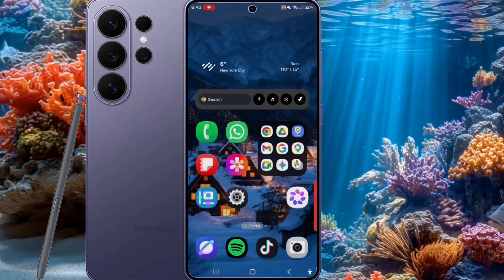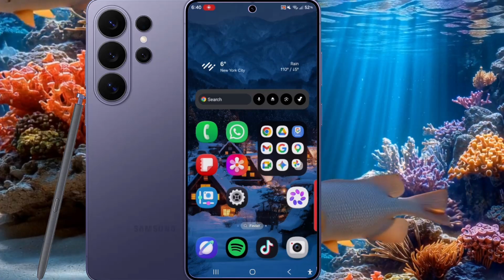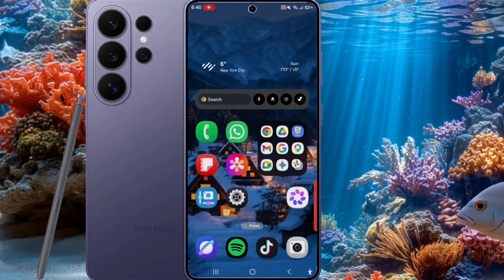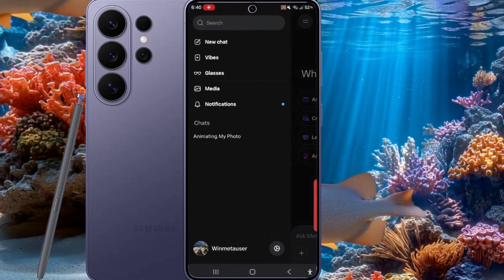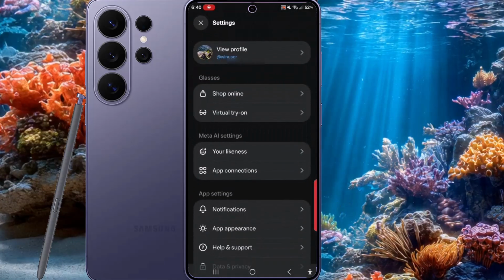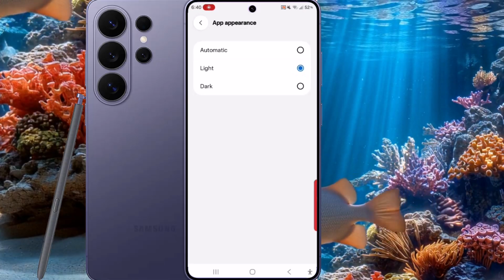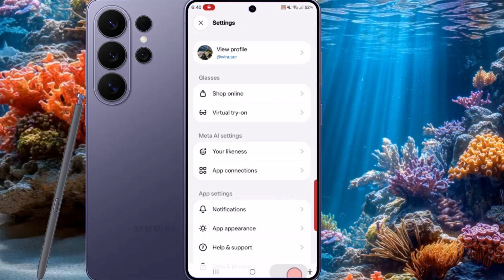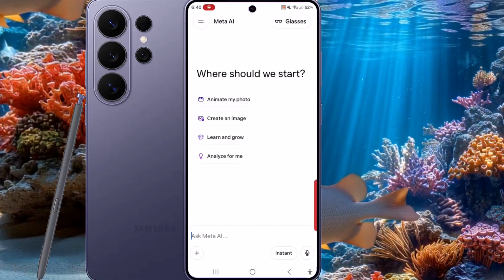Samsung Galaxy S26 Ultra: How to Change Meta AI App Appearance to Light Mode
In this video, I’ll show you how to change Meta AI app appearance to Light Mode on your Samsung Galaxy S26 Ultra.

Go to Settings, open App Appearance, and select Light to make the app brighter and easier to use during the day.

This is useful for users who prefer a clean and bright interface instead of Dark Mode.

Perfect for beginners and Android users.